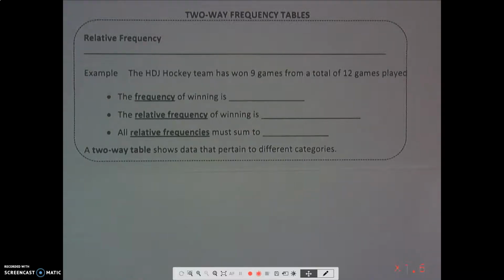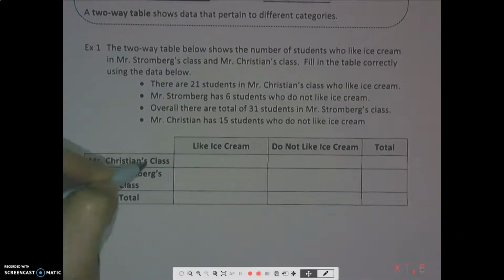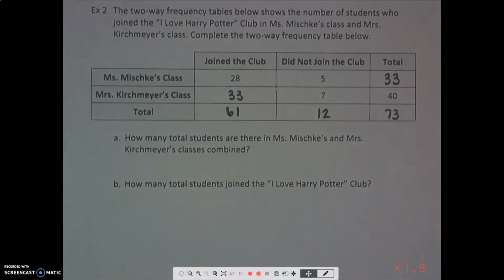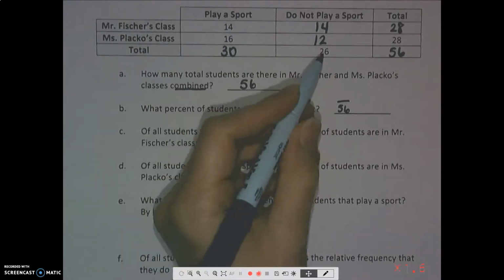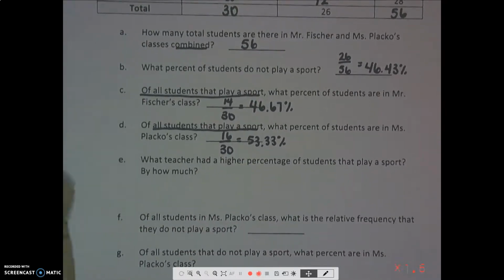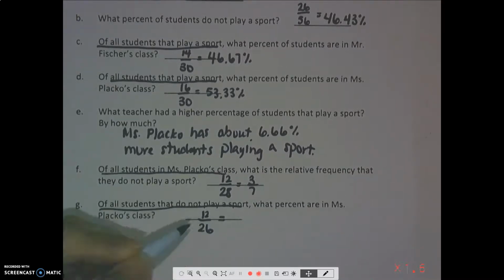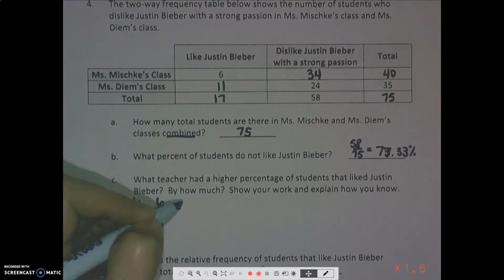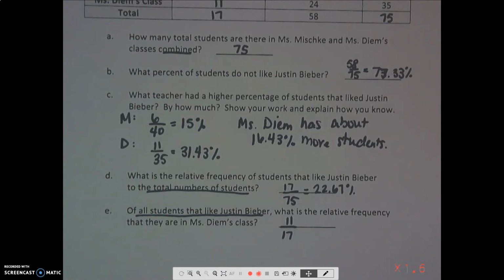Two Way Frequency Tables